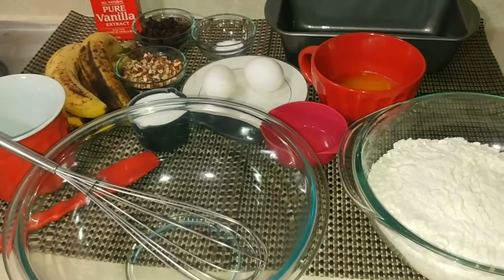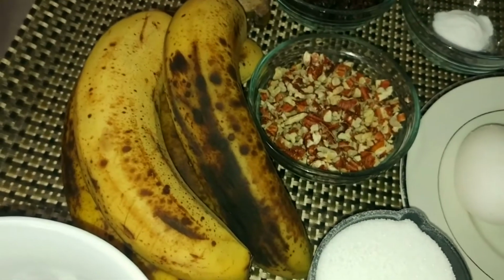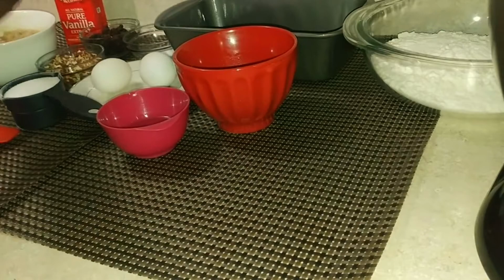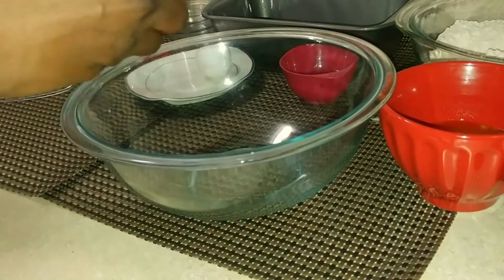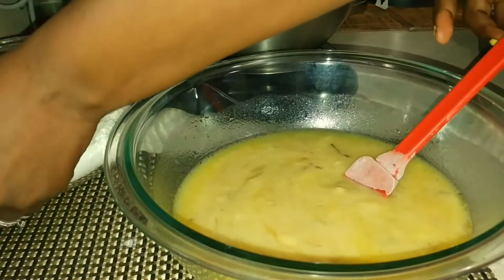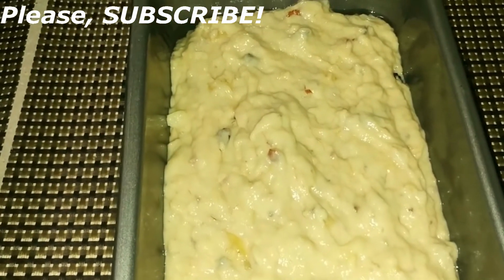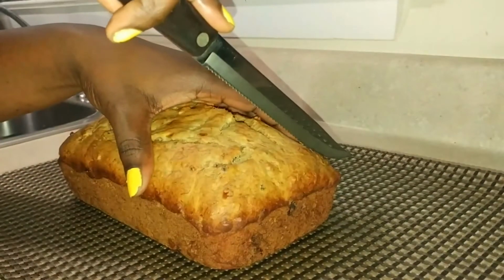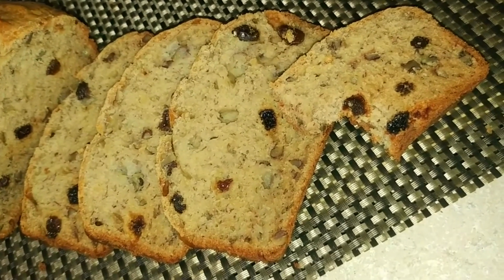HOW TO MAKE A PERFECT BANANA BREAD RECIPE: MOST SIMPLEST METHOD!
Hello beloved, I hope that everyone is doing great? In this video, I demo how to make one of my family favorite treat, Banana Bread recipe. I hope that you will enjoy the making and give this recipe a try. Remain blessed! :)

Ingredients:

2 & 1/2 cups of All-purpose flour
1/2 of sugar
1 teaspoonful of Pure Vanilla extract
1 teaspoonful of salt
8 tablespoons of melted butter
3 tablespoons of vegetable oil
4 fingers of overly rip Bananas
1 teaspoon of baking soda
1/2 a cup of toasted Pecans
1/2 a cup of raisins